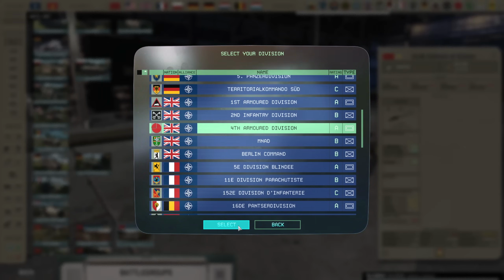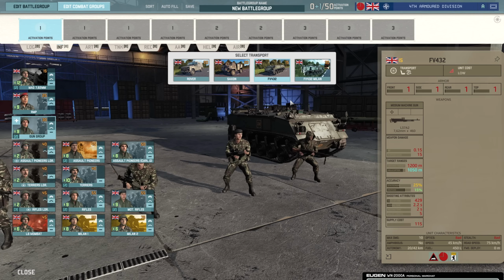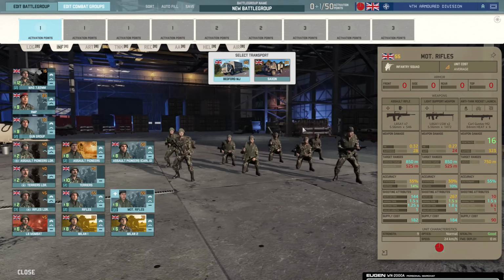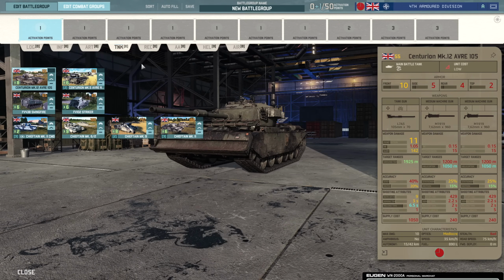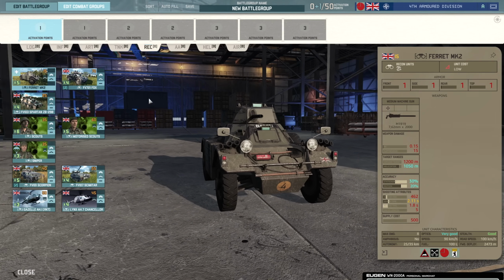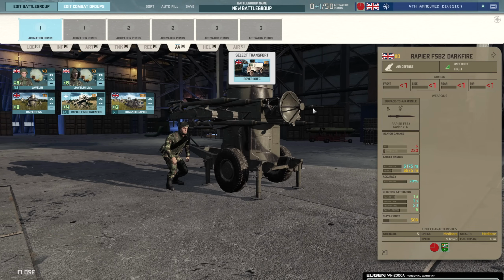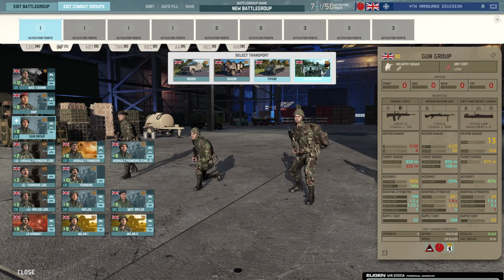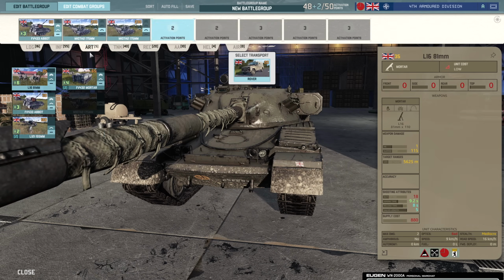MILAN o'CLOCK! FIRST LOOK at the 4TH ARMOURED! | WARNO Battlegroup Overview (NORTHAG)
In this video you can find a first look at the 4th UK Armoured where I show off and discuss the units available with my opinions on each before putting together a quick deck!